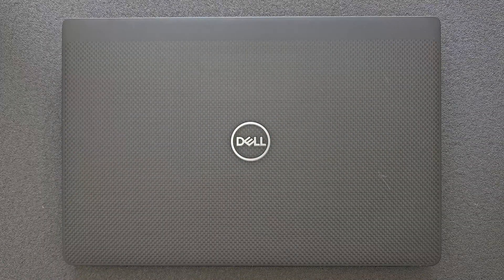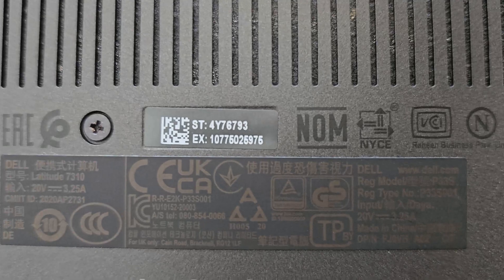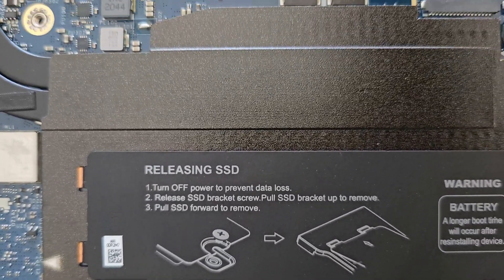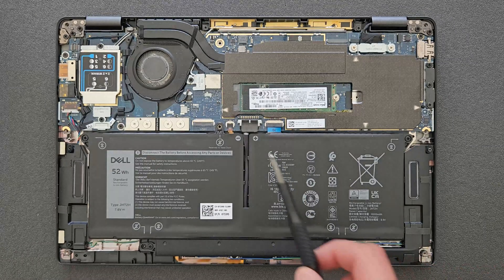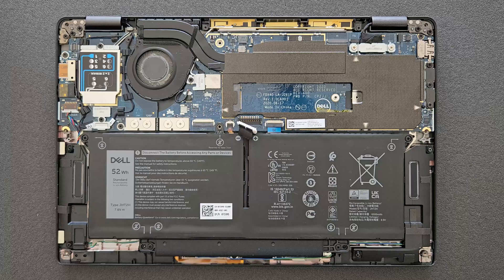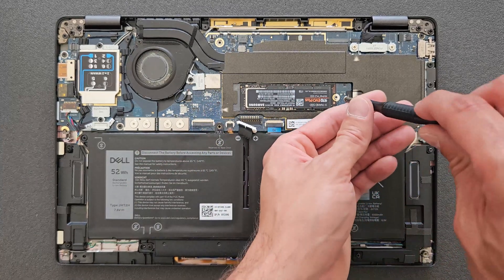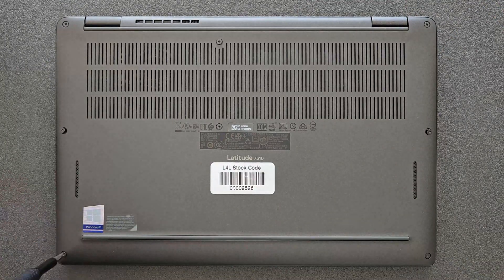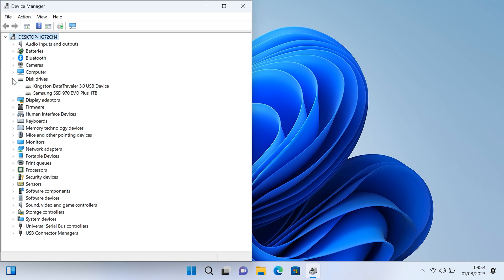Can i upgrade my Dell Latitude 7310 RAM or SSD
Is memory upgrade possible? How to open and install a new solid state drive on your Dell Latitude 7310!

OS(Windows) needs to be re-installed after SSD upgrade.

Amazon UK:
Samsung 970 EVO Plus 1 TB PCIe NVMe M.2
Samsung 980 1 TB PCIe 3.0 (up to 3.500 MB/s)

Amazon US:
SAMSUNG 970 EVO Plus SSD 1TB NVMe M.2

Dell Latitude #7310

CHAPTERS

00:00 Intro
00:24 How to open
01:18 Components
01:44 Closer look
02:38 SSD Upgrade
05:44 Close back cover
06:14 boot to Windows